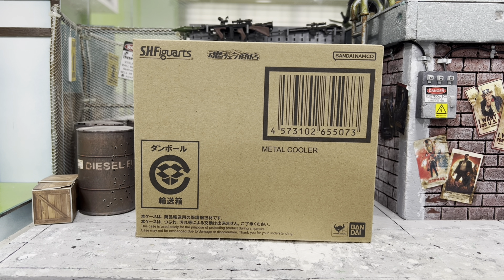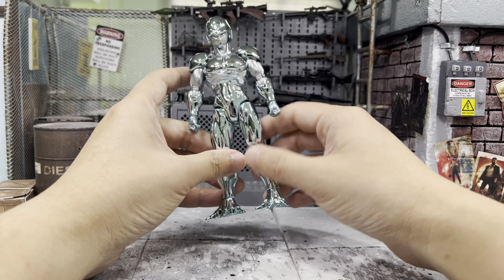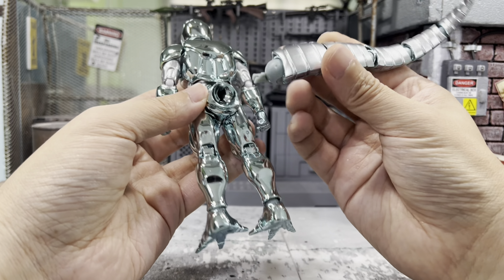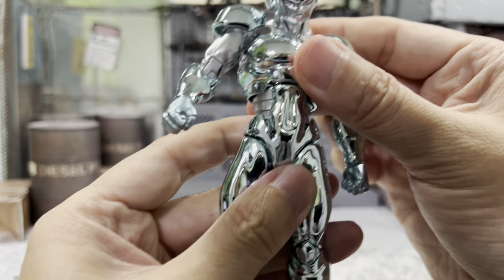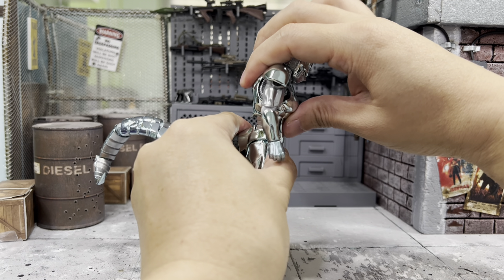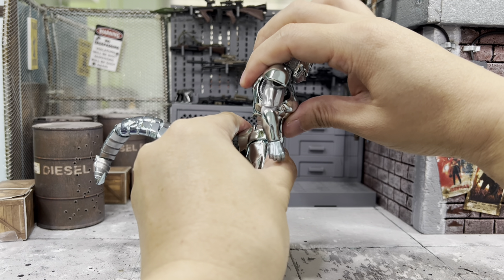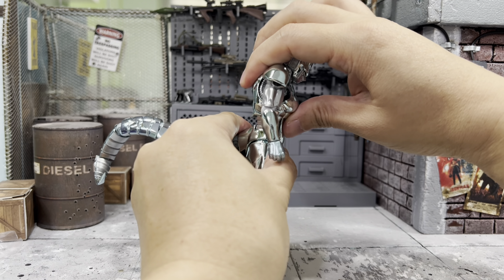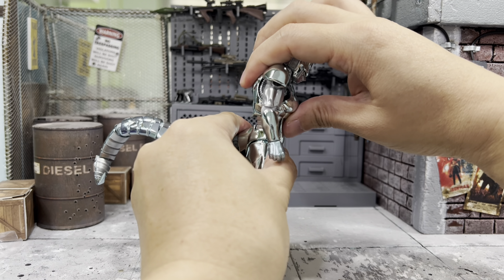SH Figuarts Metal Cooler REVIEW | Tamashii Web Exclusive